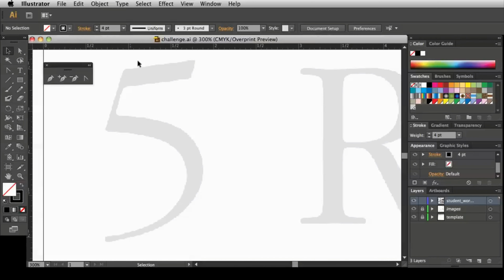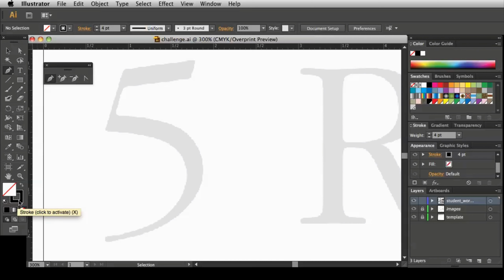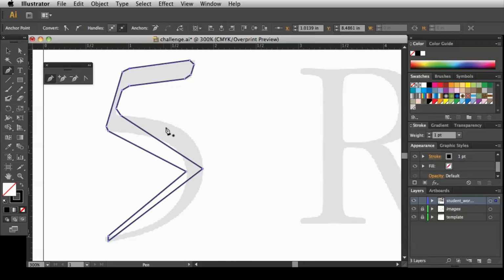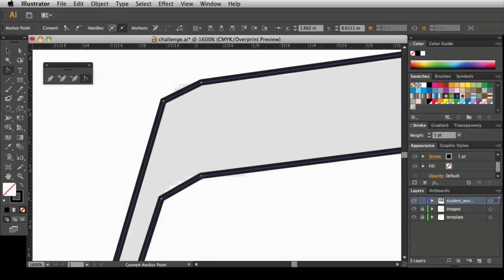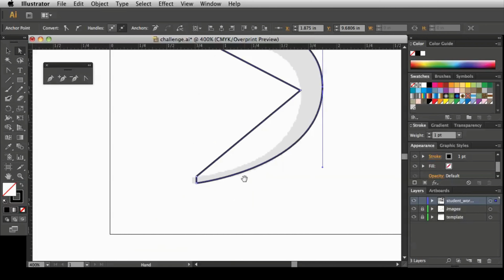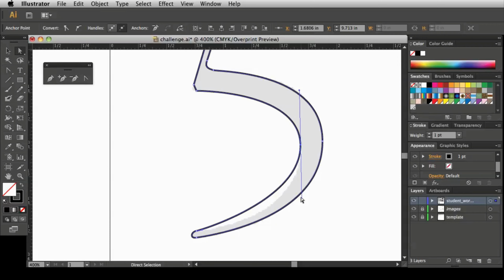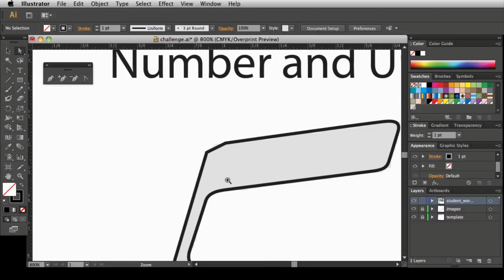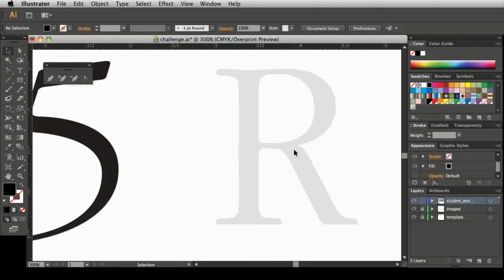part 10 challenge review vector the number